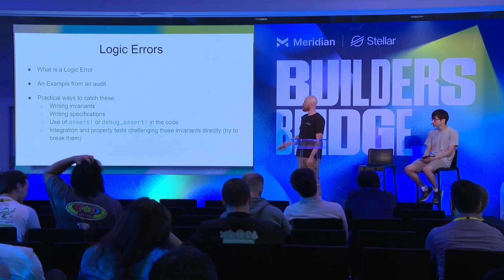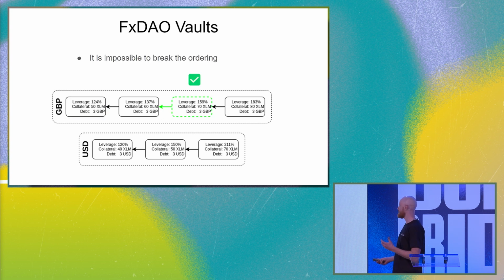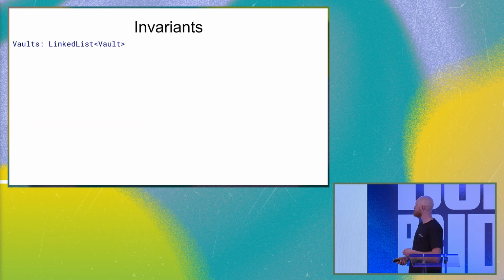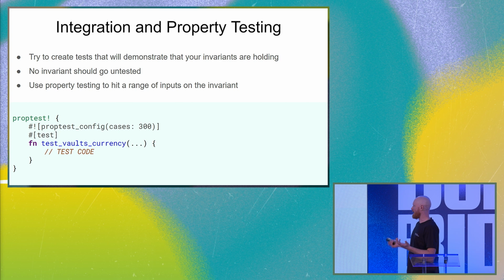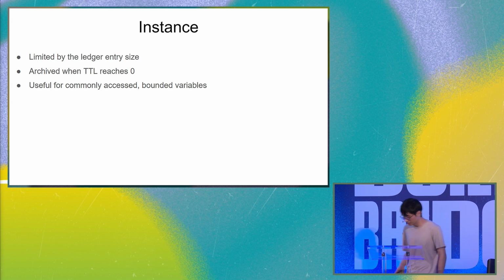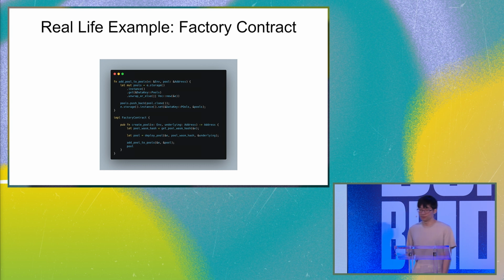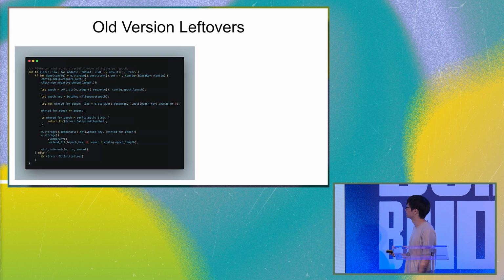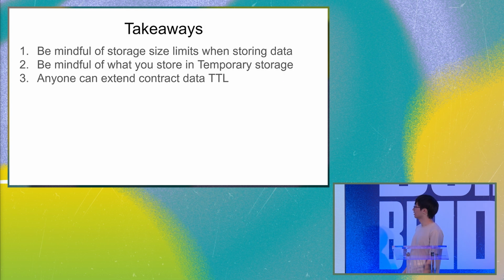Practitioner Insights: Security Pitfalls of Smart Contracts on Stellar and How to Avoid Them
A practical guide to secure smart contract development on Stellar. Robert Chen and Daniel Cumming will walk through real-world examples of vulnerabilities that they’ve discovered on Stellar Smart Contract audits, and explain how to avoid running into the same pitfalls.

- Robert Chen, OtterSec
- Daniel Cumming, Runtime verification

00:00 Introduction
02:56 FX DAO Case Study
06:15 Writing Invariants & Specifications
09:01 Storage Types in Stellar
11:45 Instance Storage & Size Limits
14:15 Temporary Storage Challenges
16:29 TTL Extension Differences
18:21 Storage Updates & Caching Issues
20:20 Key Takeaways & Conclusion